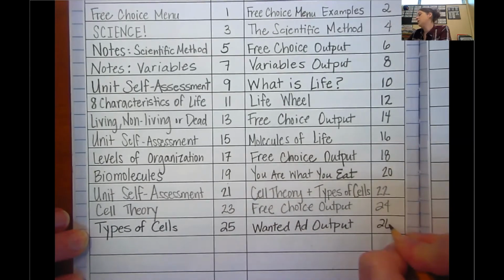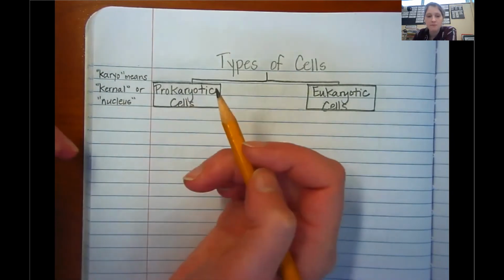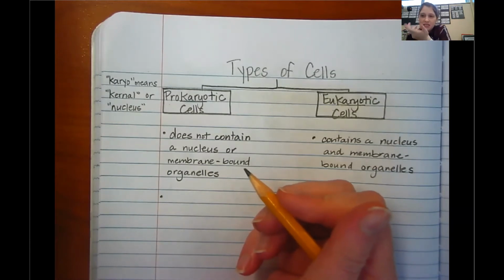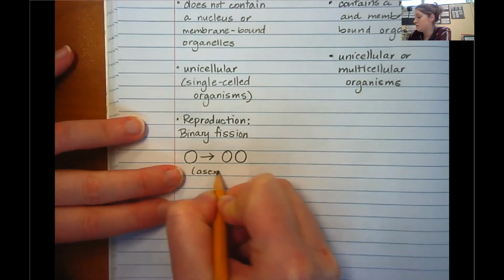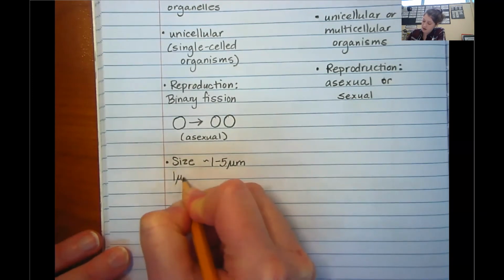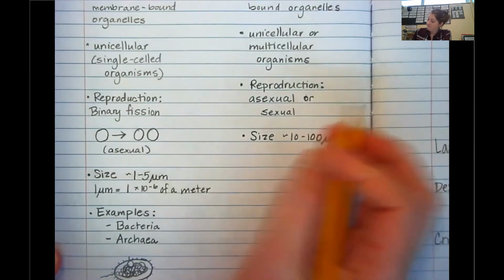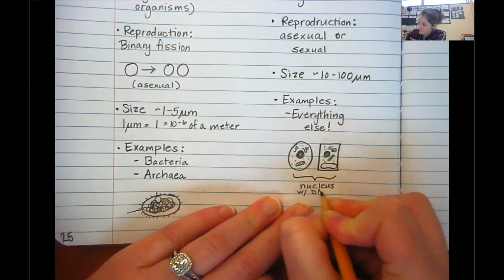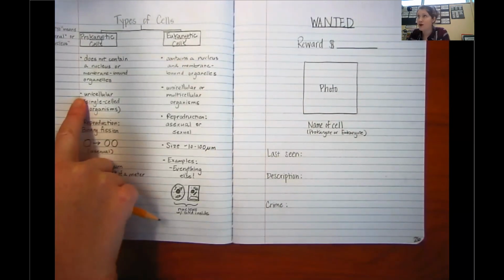Types of Cells Notes